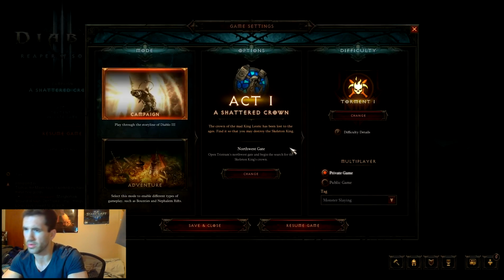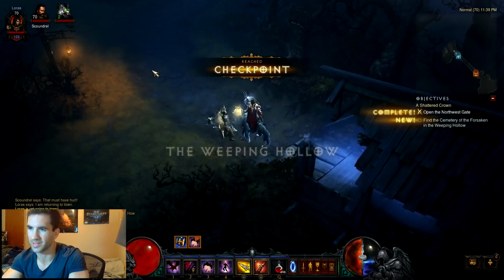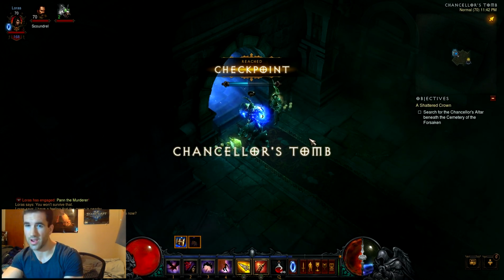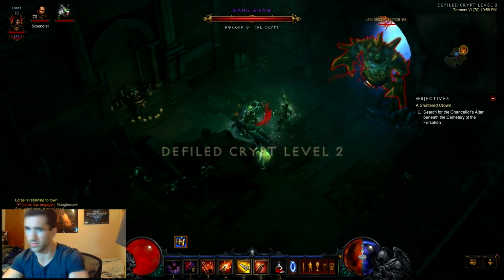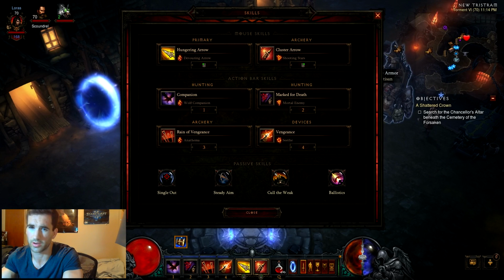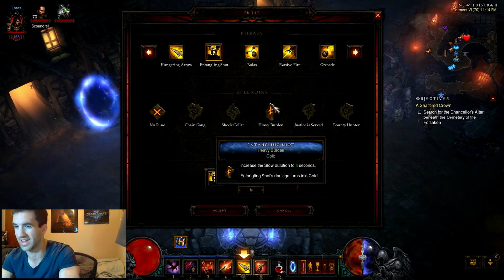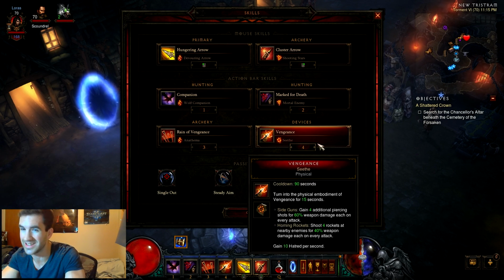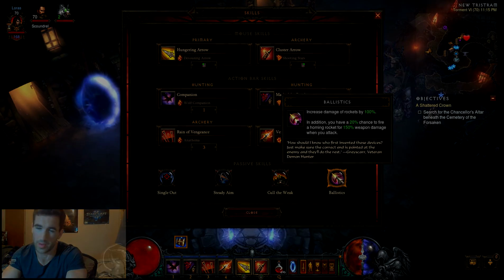RoS: The Best LEGENDARY farming run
- 6 Legendaries per hour - 1 Billion XP/hour - 2 Million Gold/Hour

Clan: LastHope
Clan tag: LH